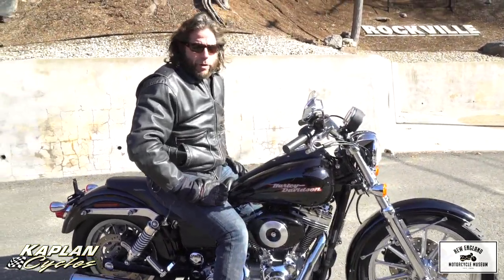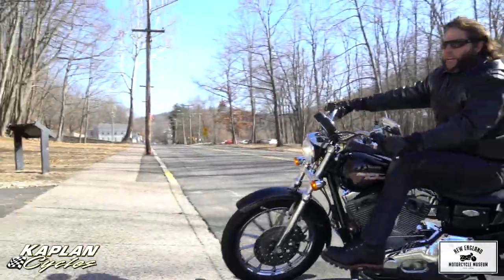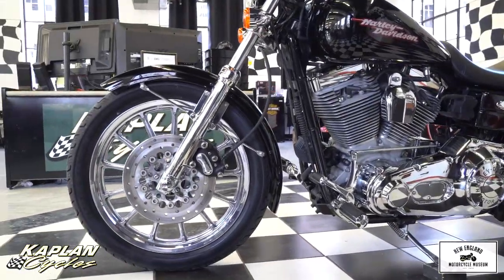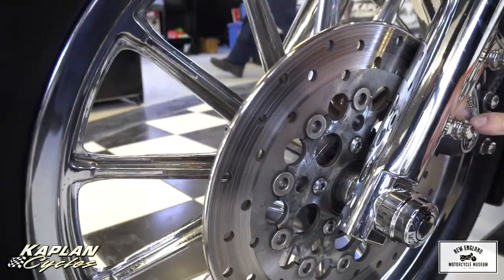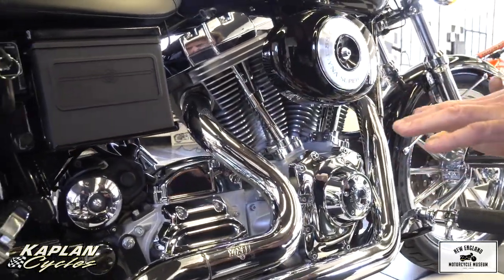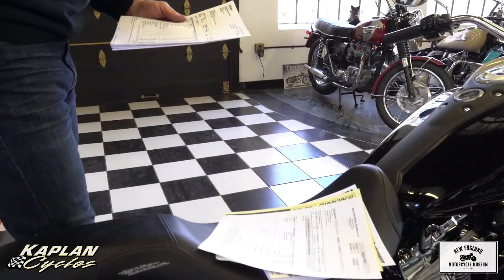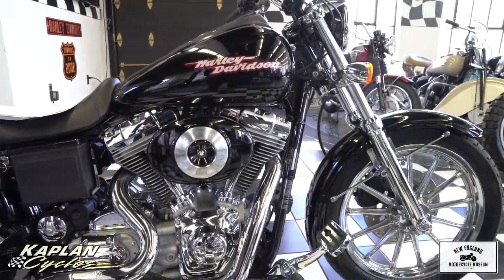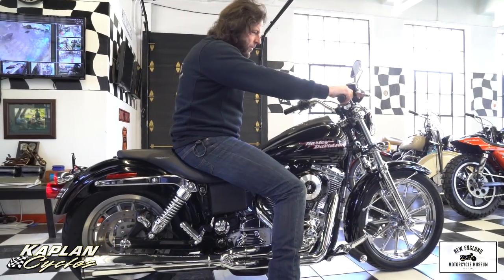2004 Harley Davidson Dyna Super-Glide